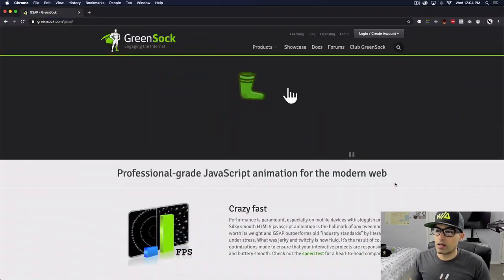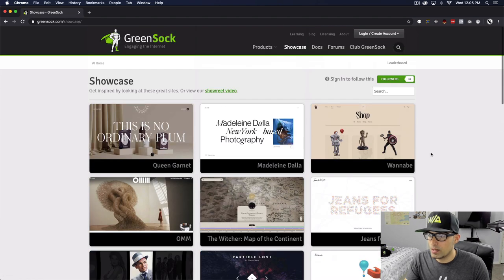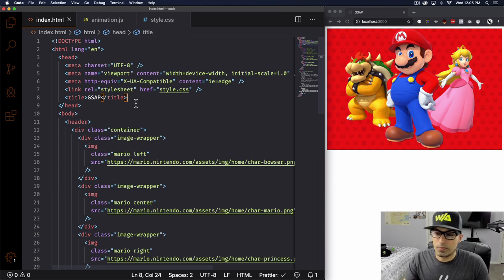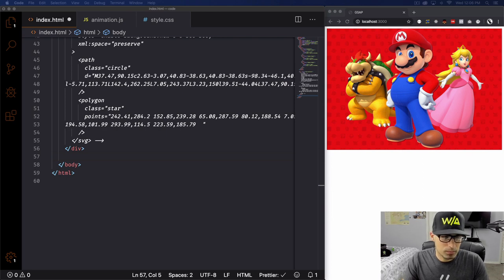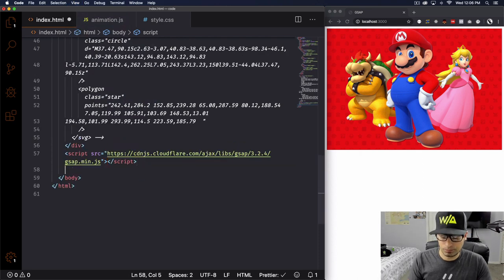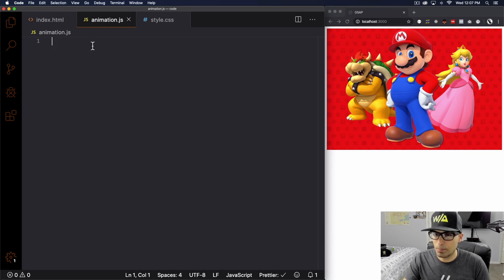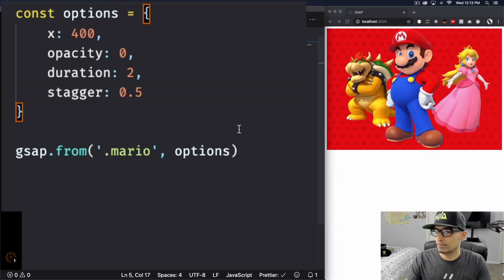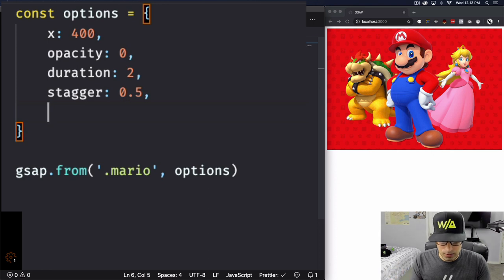Getting Started with GSAP (GreenSock Animation Platform)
In this video you will learn the basics of GASP (GreenSock Animation Platform) and the SVGMorph plugin.

, images trademarks are properties of Nintendo.